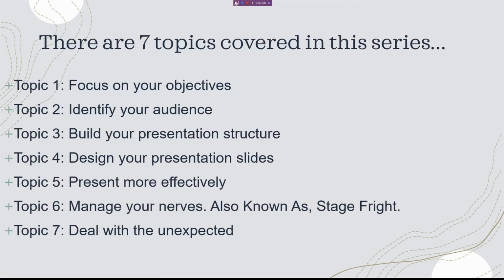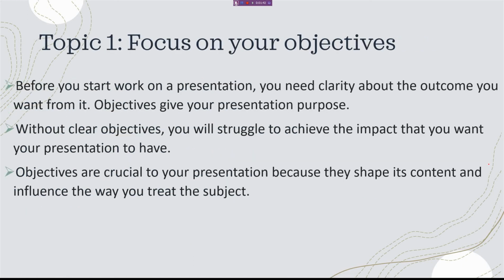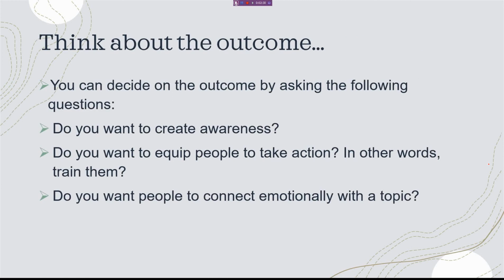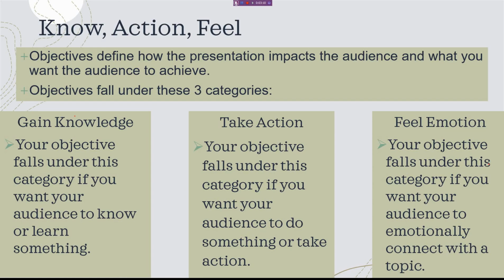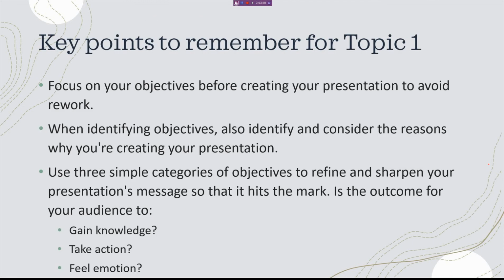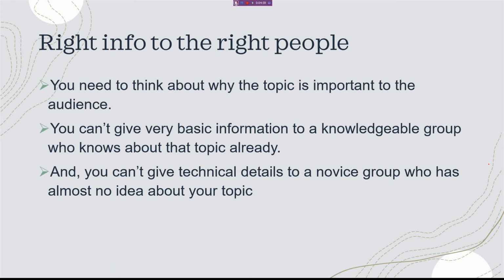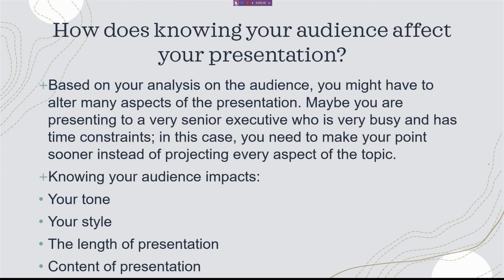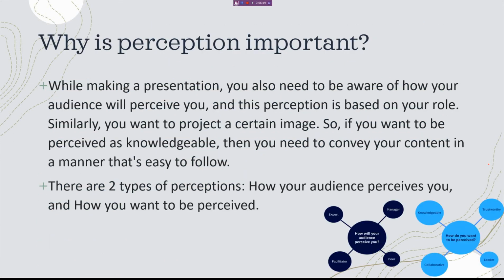Presentation Skills | Part-1 | With Vikhyath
Hey Guys,
Today we learnt 2 topics in Presentation Skills. Everyone should be skilled in designing and presenting a presentation, whether it is PowerPoint or it is a deck.